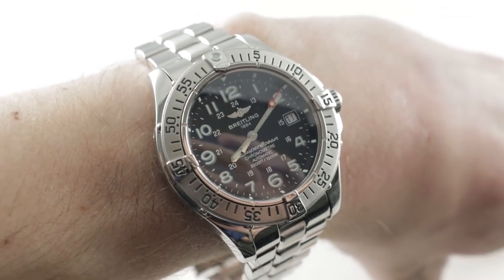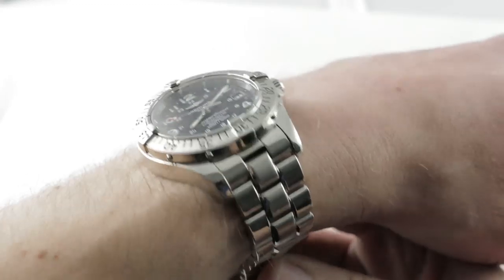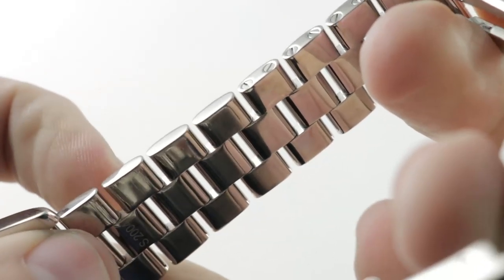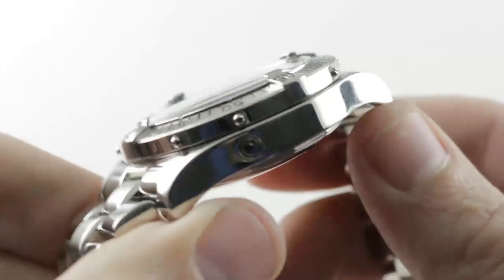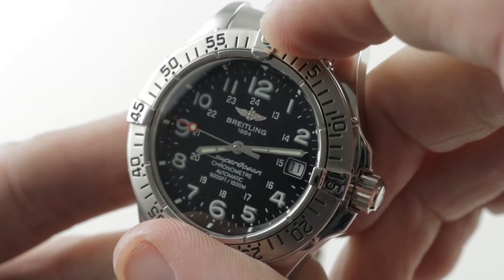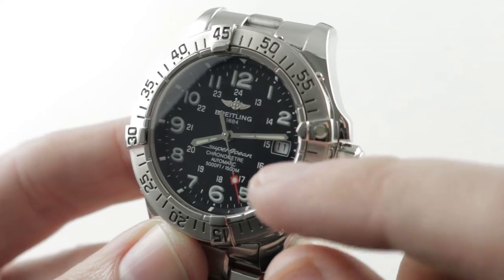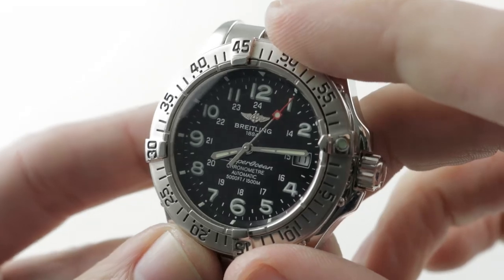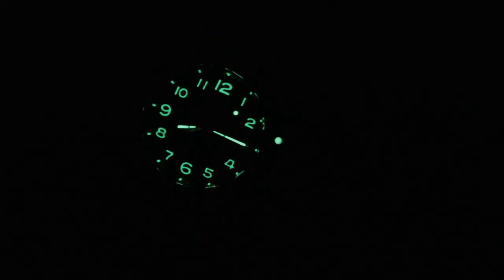Breitling SuperOcean Chronometer Dive Watch (A1736011/B639) Luxury Watch Review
The Breitling SuperOcean A1736011/B639 features a 42mm stainless steel case surrounding a black dial on a stainless steel Professional II bracelet with folding buckle. Functions of this Breitling Superocean dive watch include a unidirectional diving bezel, hours, minutes, seconds, 24-hour indicator, COSC Swiss chronometer certification, and date.